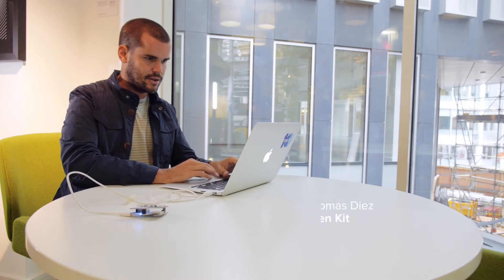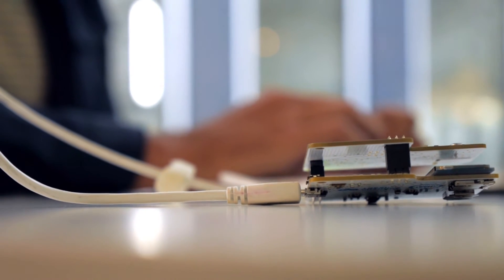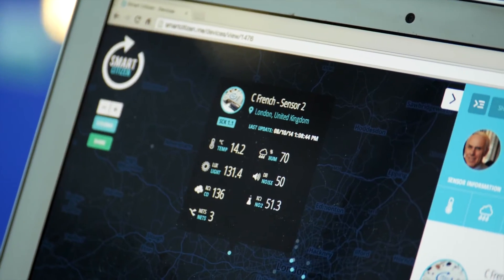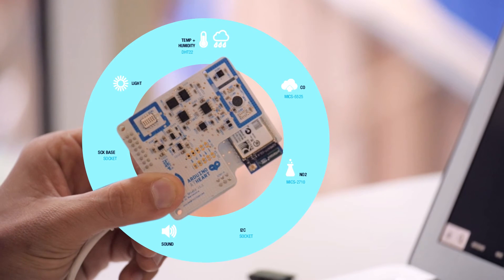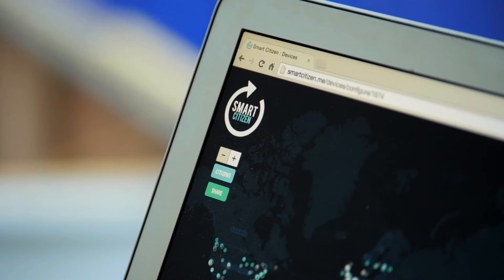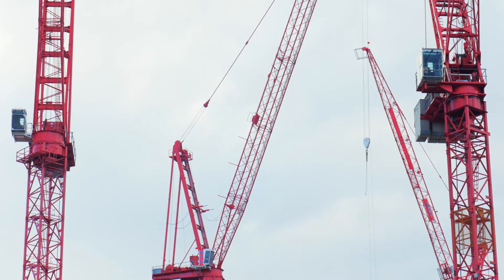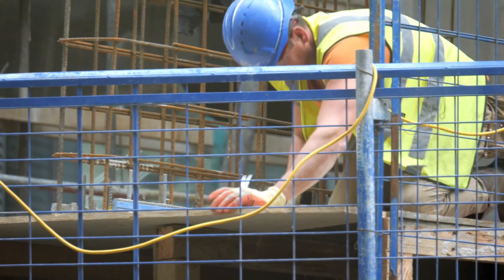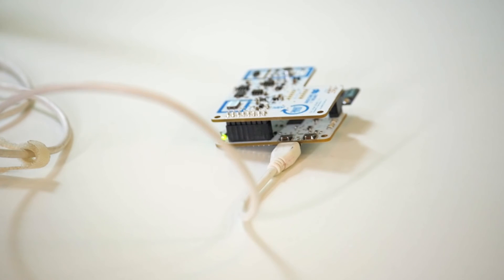+Digital: Smart Citizen Kit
Tomas Diez (@tomasdiez) tells us about the Smart Citizen Kit - a clever device that empowers people to record information about their environment.